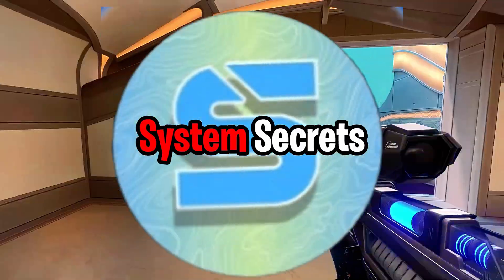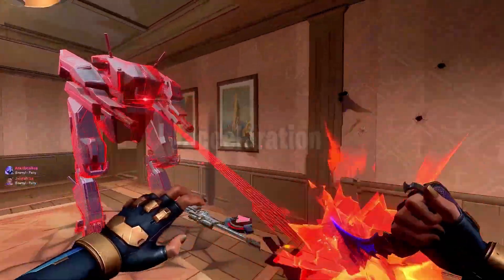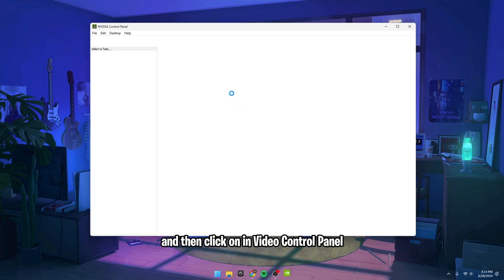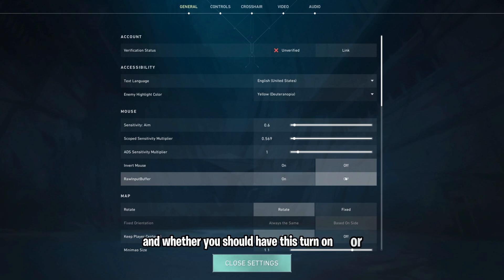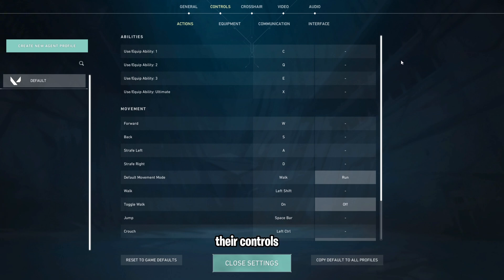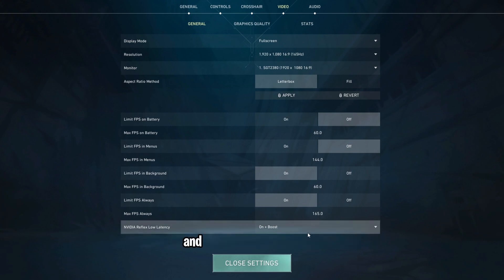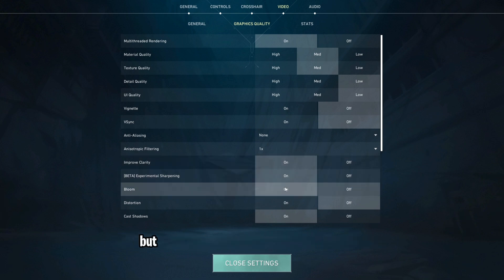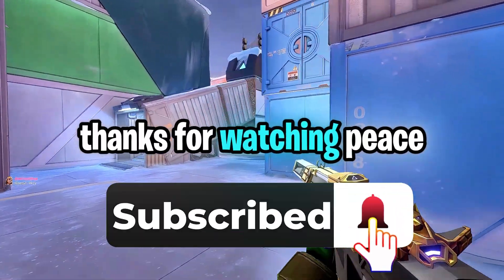The Only Valorant Optimization Guide You Will EVER Need!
Welcome to your ultimate guide on boosting FPS in Valorant for 2024! In this video, we dive deep into comprehensive optimization techniques that will help you squeeze out every bit of performance from your system, whether you're on a high-end rig or a budget setup.

Chapter:
intro 0:00
windows settings 0:26
NVIDIA Settings 2:39
3:34 Valorant Settings